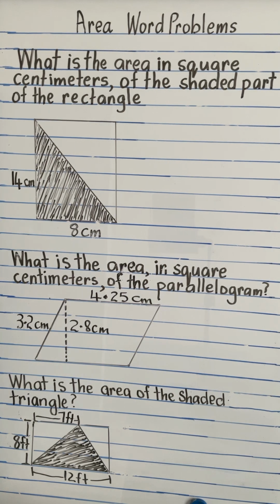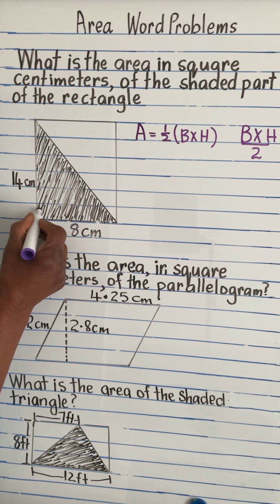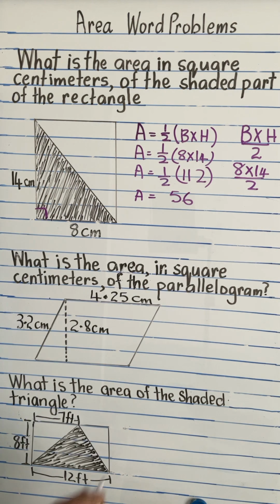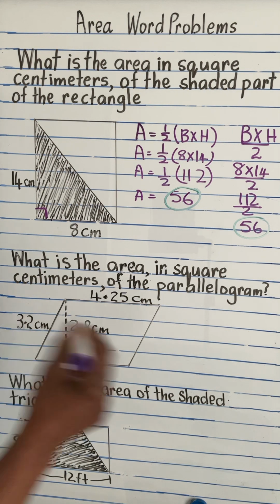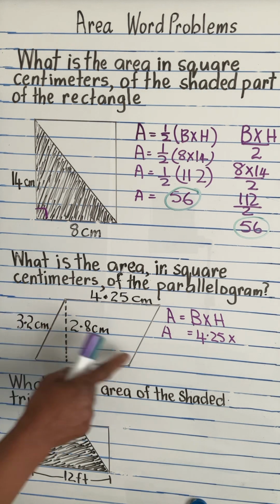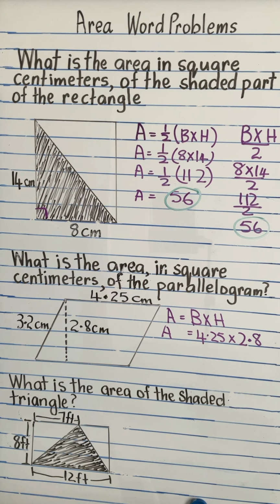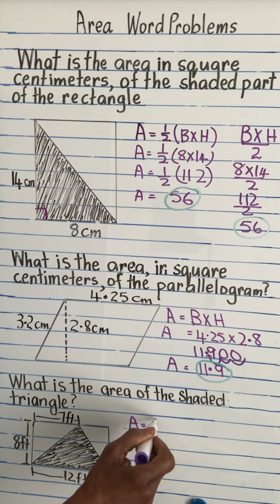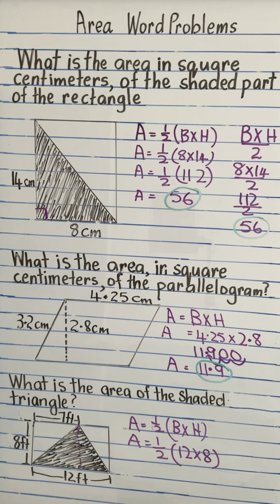Area Word Problems | 6, 7, 8 Grade | Common Core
Welcome to 6th, 7th and 8th Grade Common Core Math Practice, Area Word Problems.  In this video we will  learn how to read, understand and solve word problems involving Area of Triangle and Parallelogram.  We will use past test questions to show how to answer short response questions.  Please watch to the end to get a better understanding of how to Crack 6th, 7th and 8th Grade Common Core Math. Look out for new video each week!